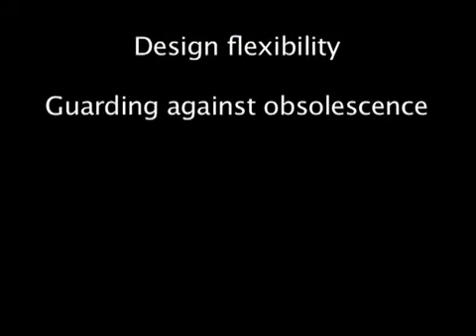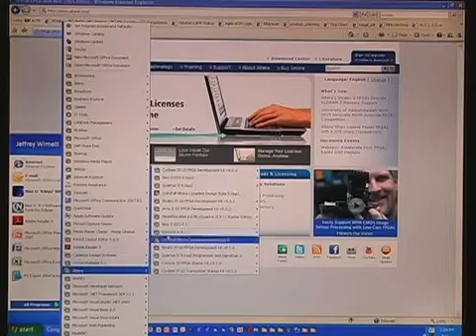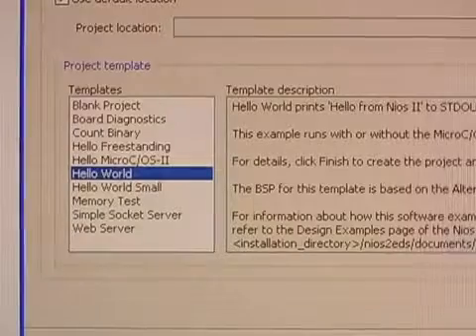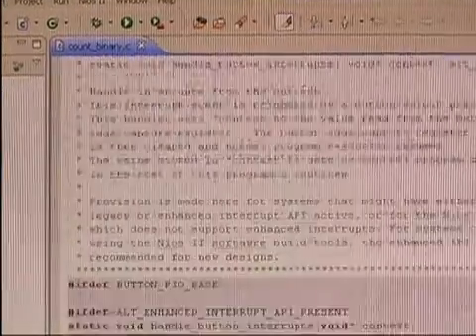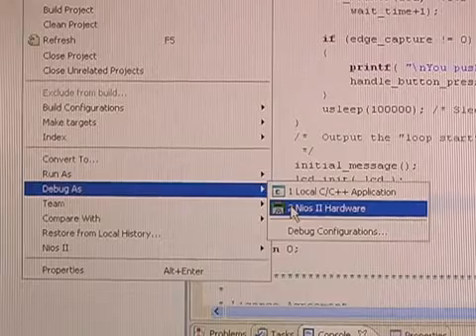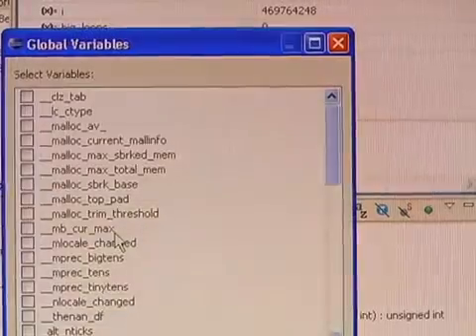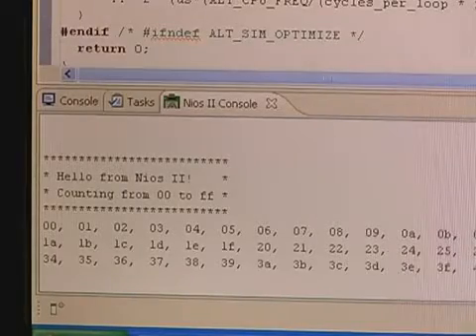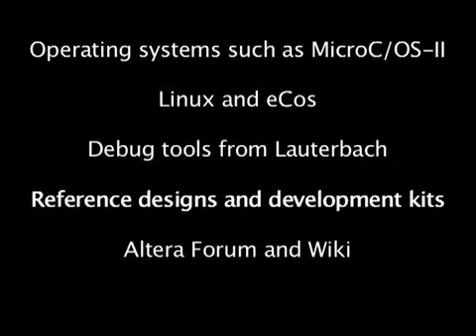5 Reasons to Put Your Processor on an FPGA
Watch this video to understand the five key reasons to put your processor on an FPGA. The video shows the ultra-small BeMicro SDK in action with the Eclipse IDE and Nios II Embedded Design Suite.